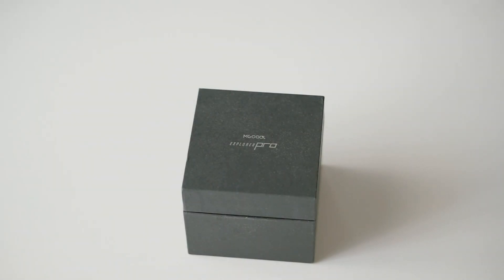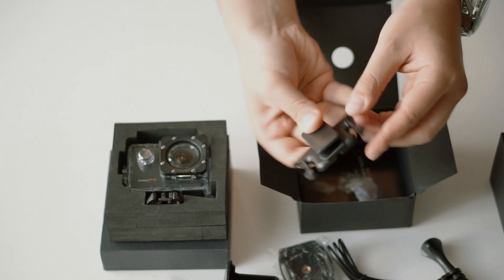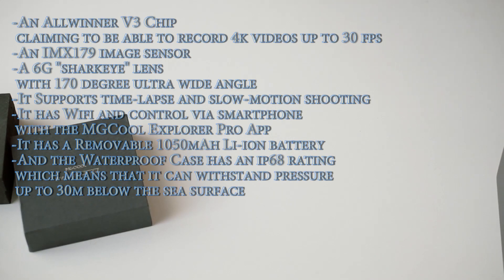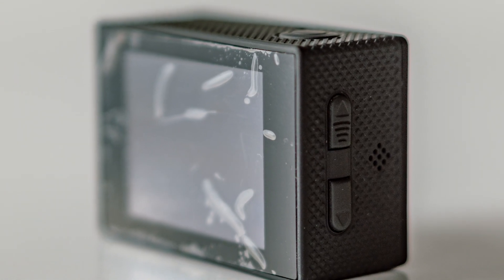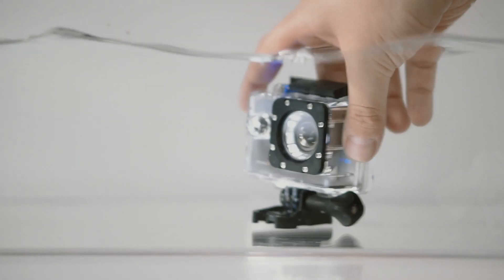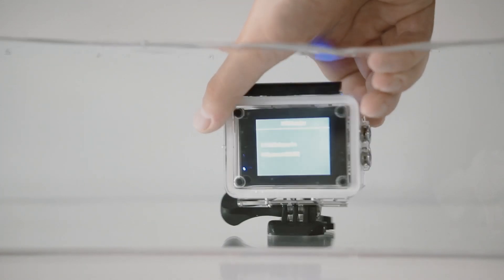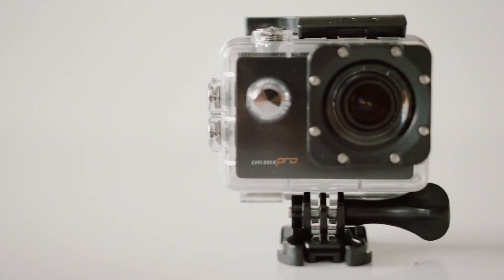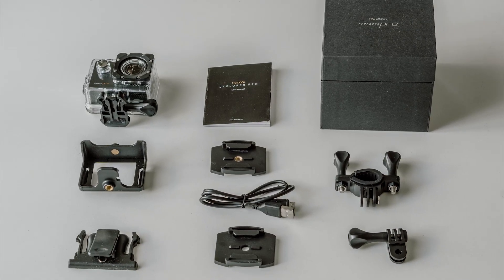Review of the MGCool Explorer Pro from Gearbest (English)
This is the review of the MGCool Explorer Pro from Gearbest

It is a great budget friendly action cam which you can get for only 33.84 euros